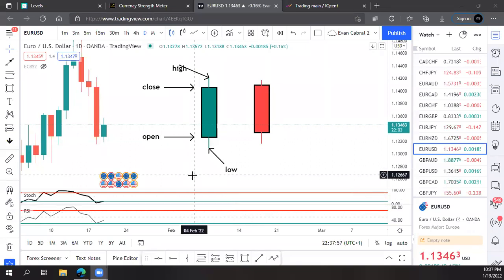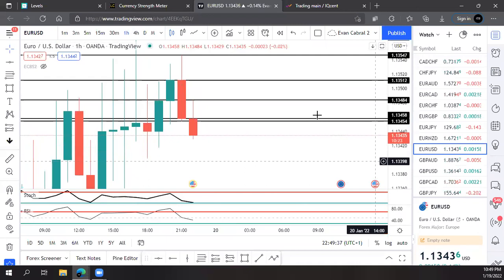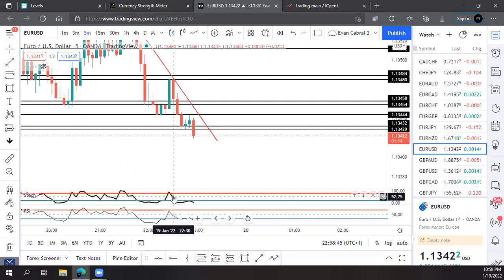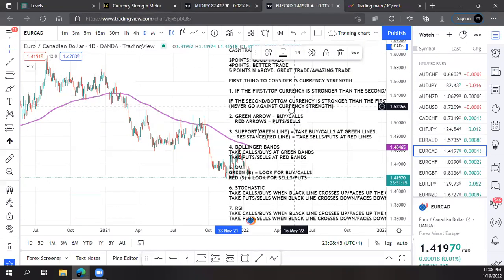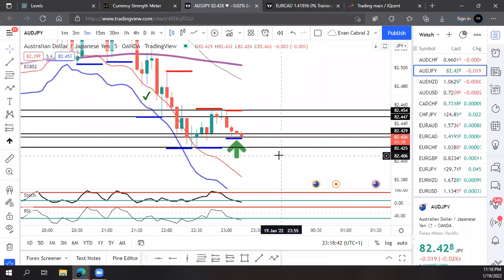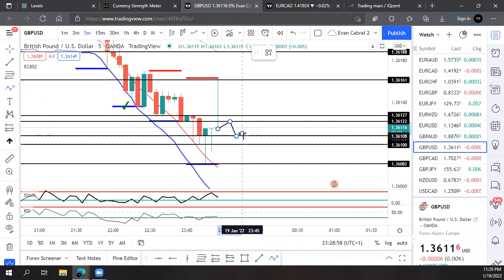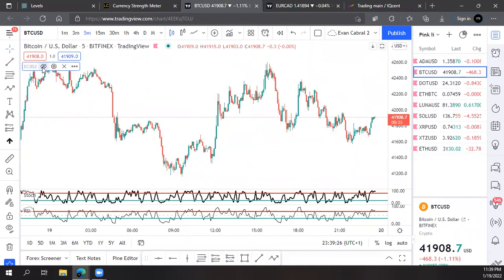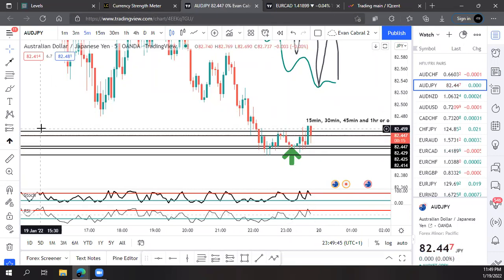HOW TO DO CHARTING FOR HFX TRADING AND GETTING YOUR RIGHT ENTRIES.....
STEP BY STEP CHARTING PROCESS FOR HFX/BINARY OPTIONS TRADING, EVAN CABRAL STRATEGY.

Follow on Instagram @isaiahwilfred